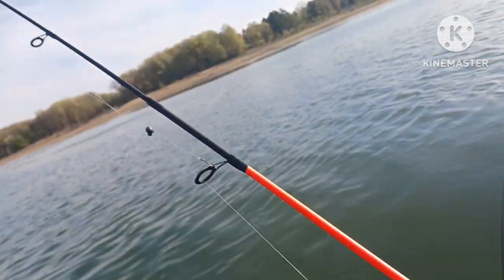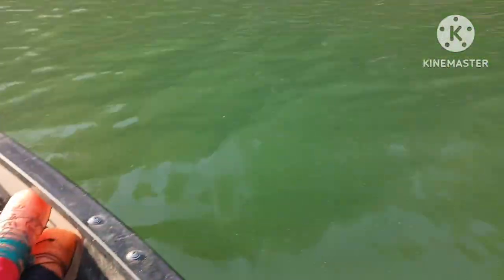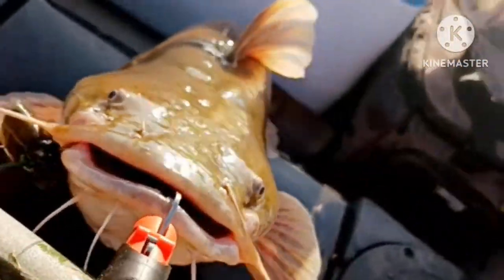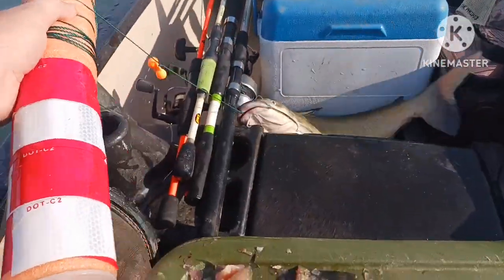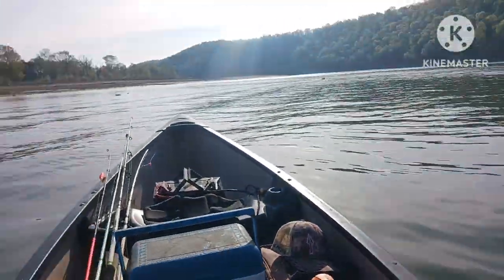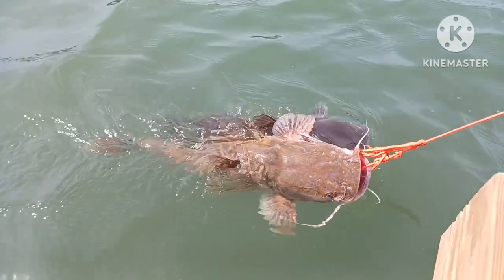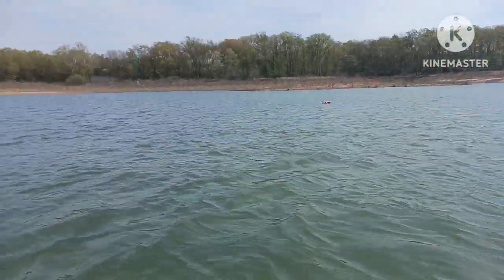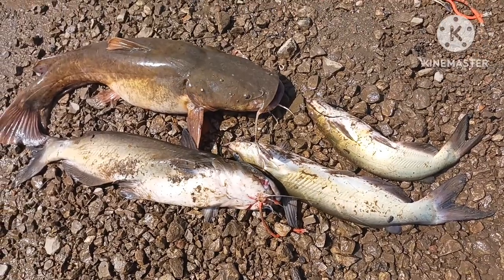fishing catfish & Morel mushroom catch clean cook